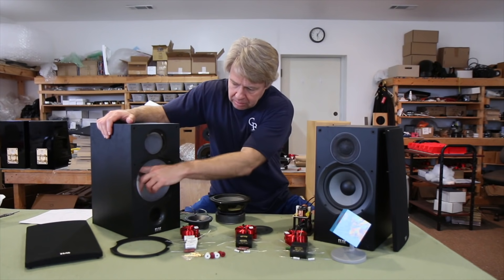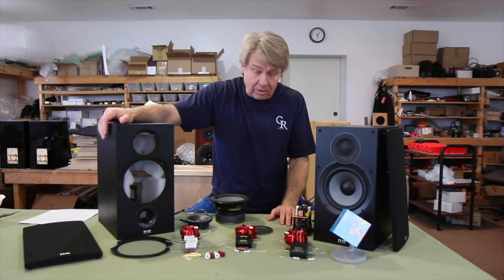Elac Debut 2.0 Upgrades and Modifications!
In this episode, Danny Richie offers up some modifications and upgrades and modifications for the Elac Debut 2.0! What Audiophiles need to know!